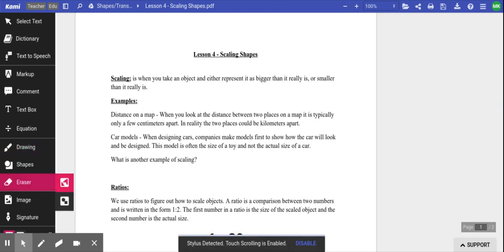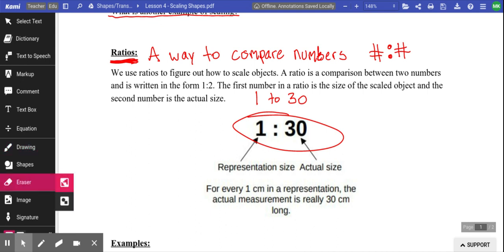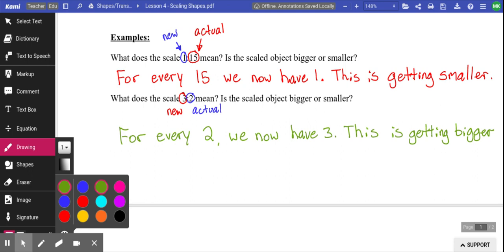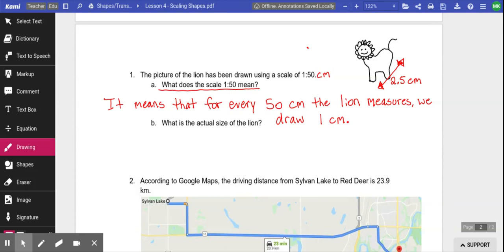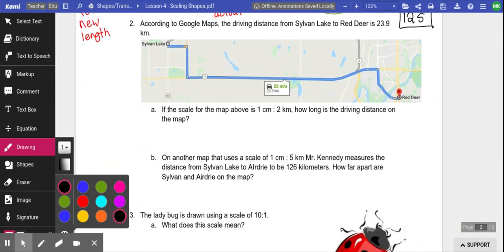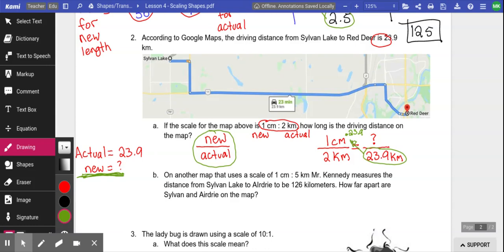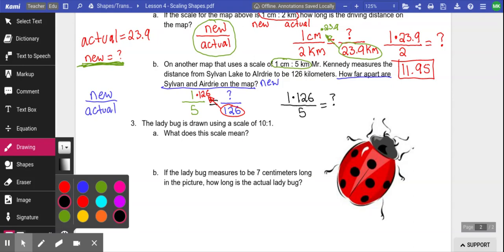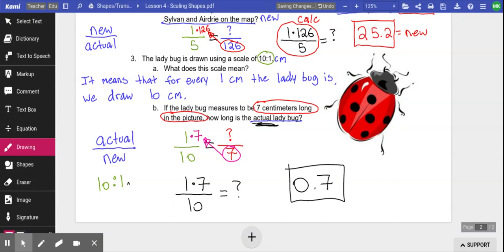Lesson 4 - Scaling Shapes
Math 9 Lesson 4 from Shapes unit on Scaling Shapes